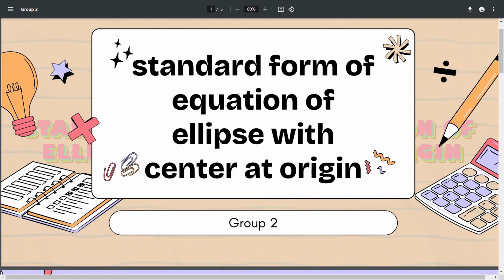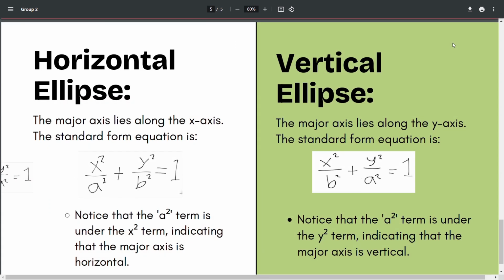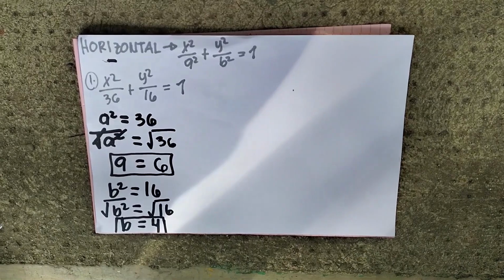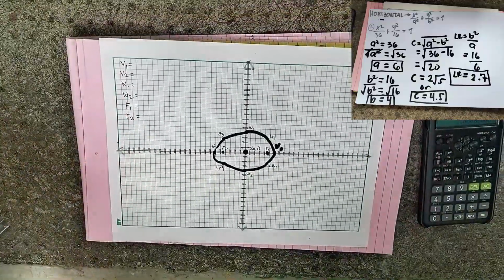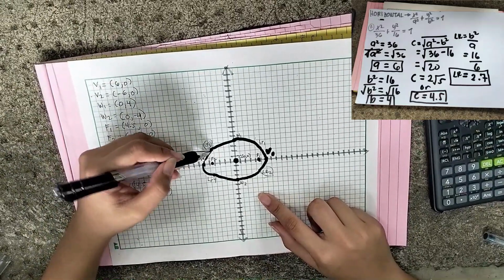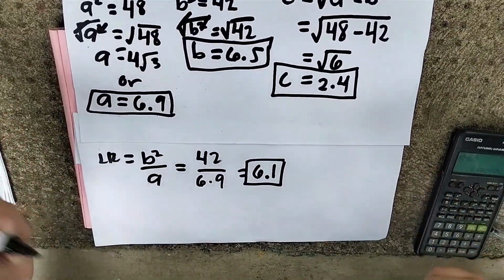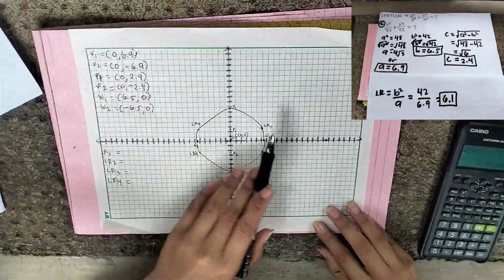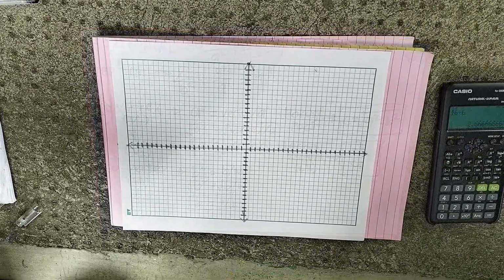How To Solve And Graph The Standard Form Of Equation Of Ellipse With Center At Origin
In partial requirements for PRE-CALCULUS

Performance Task By Group 2

Members:
Desirie Joy C. Pareja
Joseph Bryle C. Mata
Marjan V. Pasco
James Nathan B. Amaya
Emmanuel L. Broñola